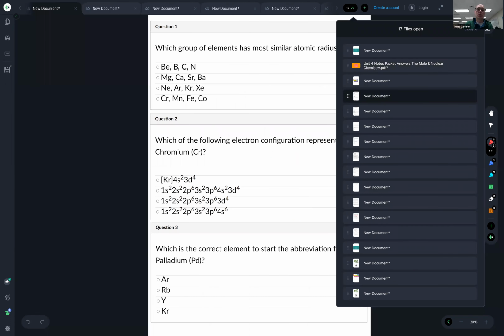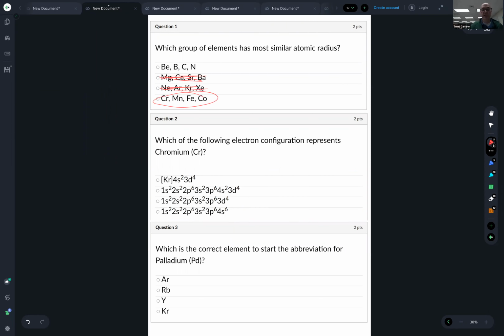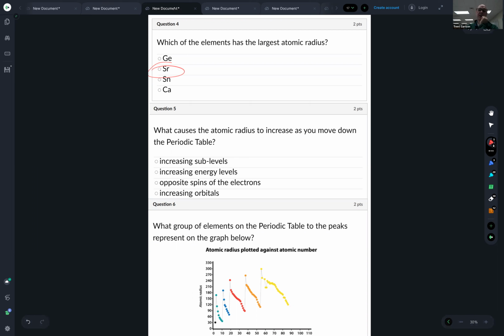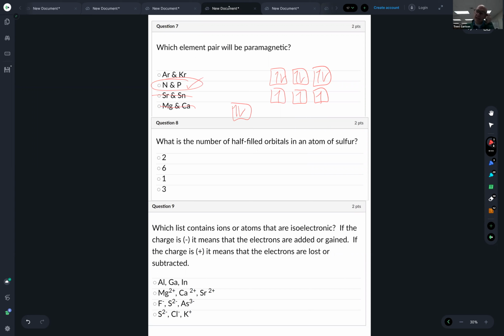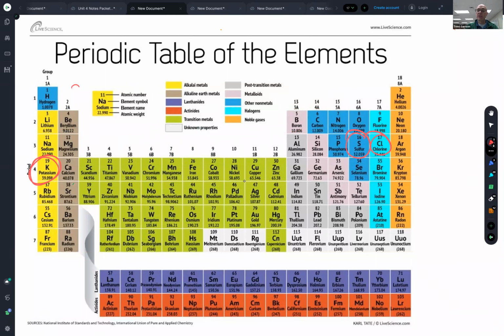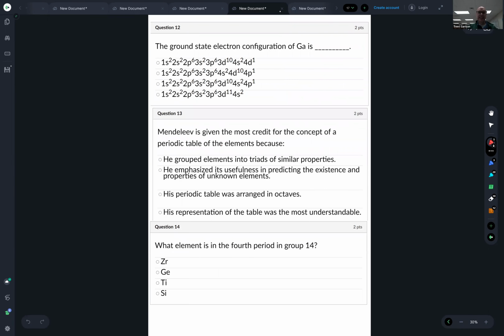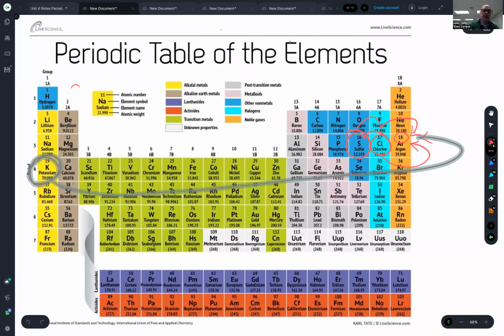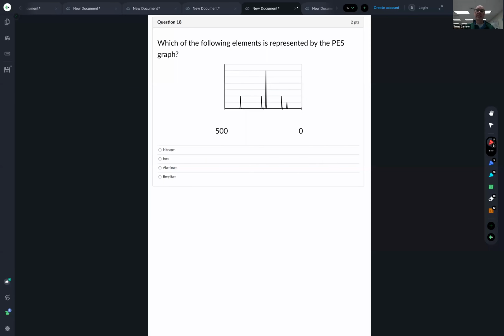Unit 3 Exam Multiple Choice Answers